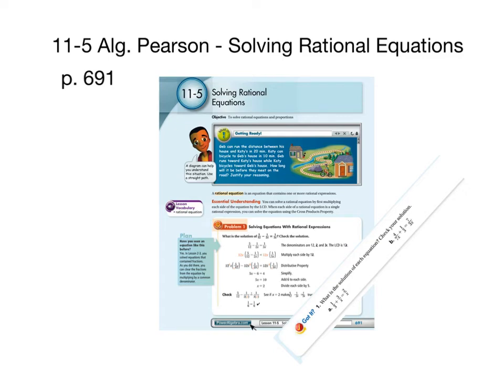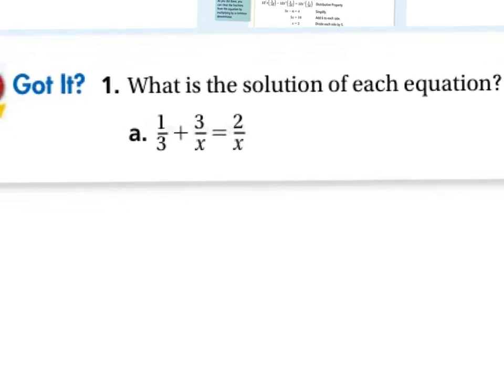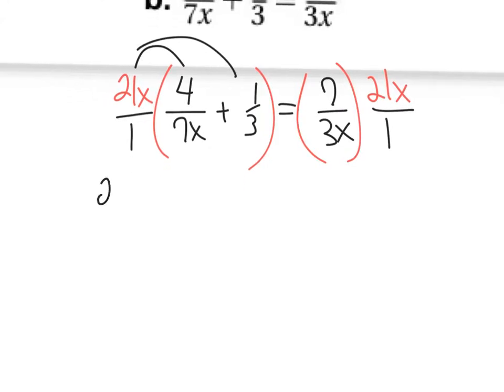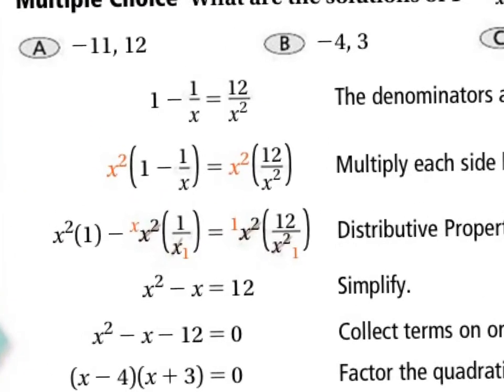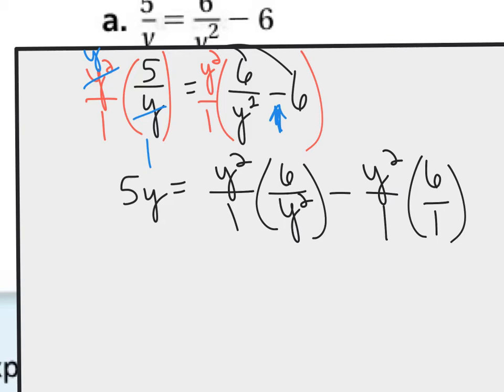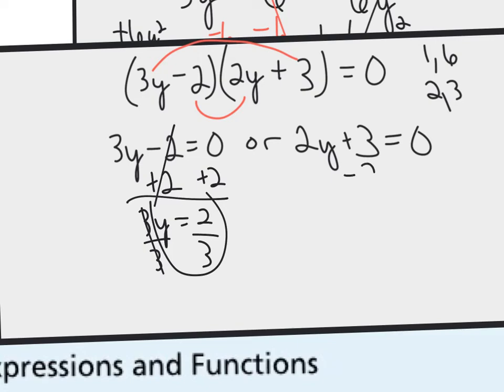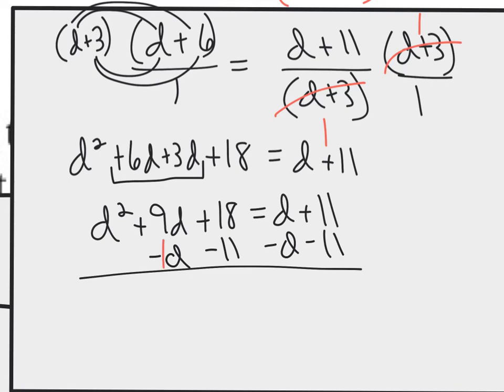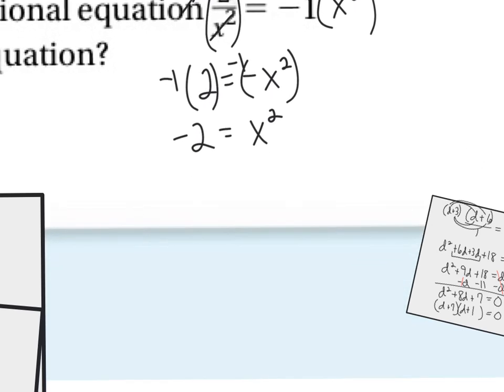(1st part) 11-5 Alg. Pearson - Solving Rational Equations